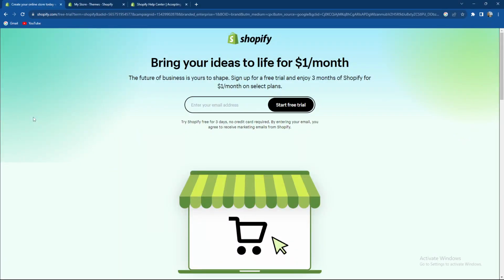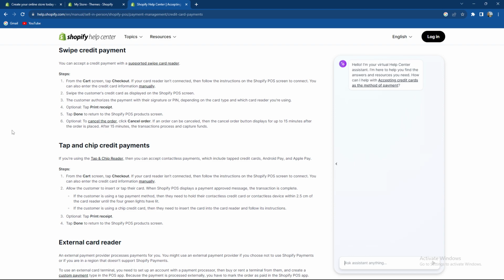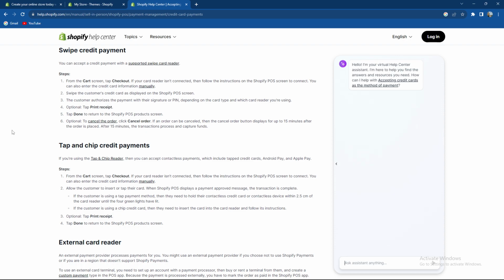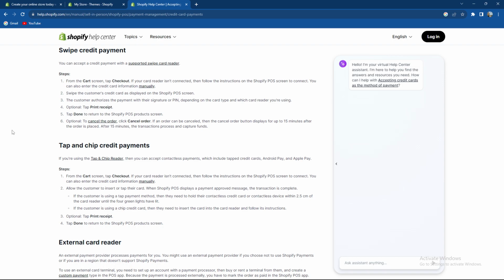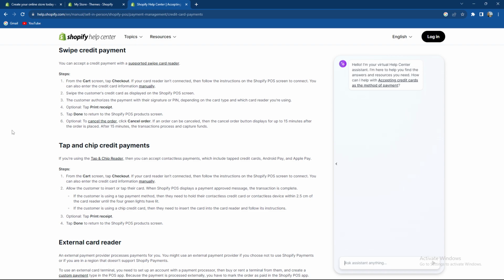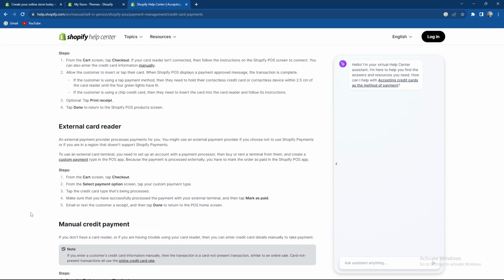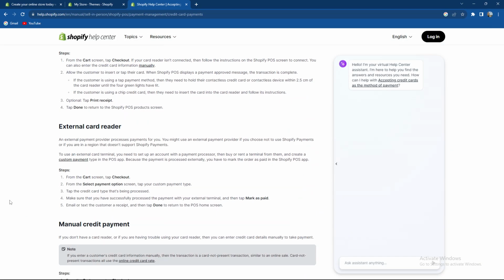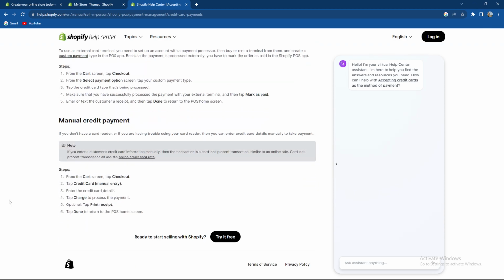How to Accept Credit Cards in Shopify (Quick Tutorial)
Today we talk about How to Accept Credit Cards in Shopify, so stay until the end of the video to see the full explanation.